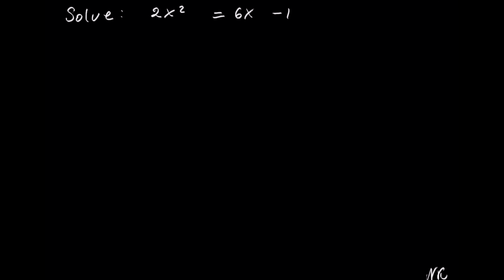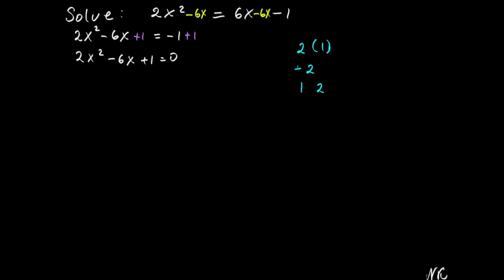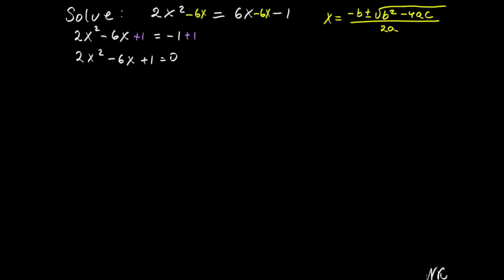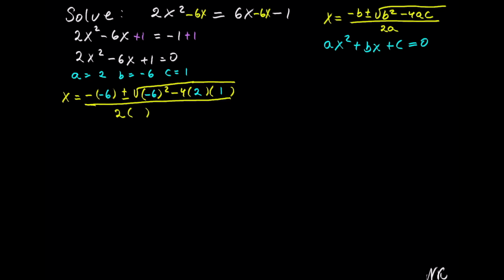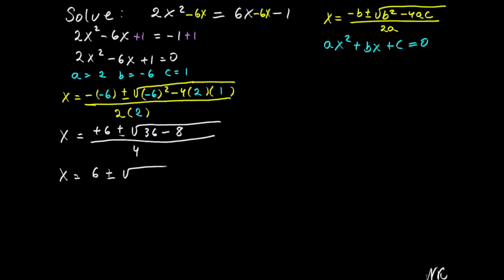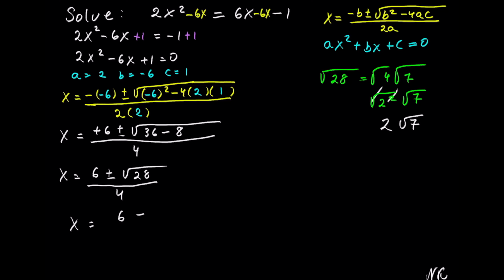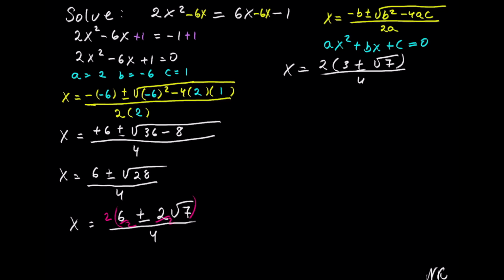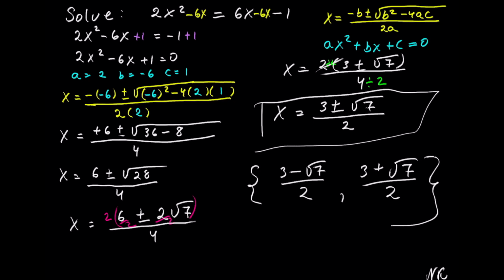Solving Quadratic Equations 9